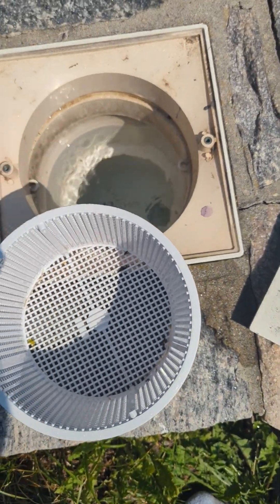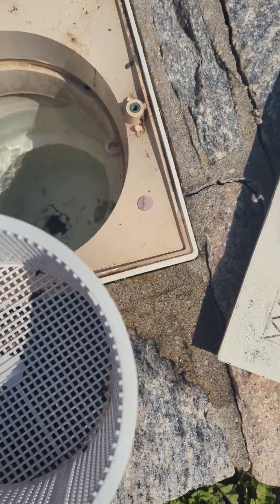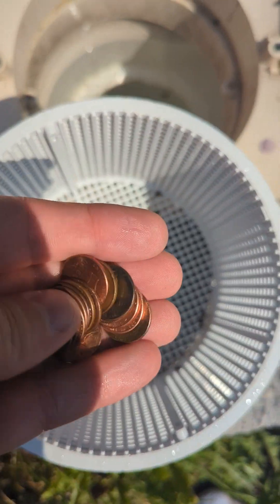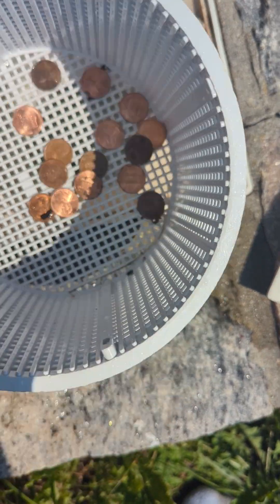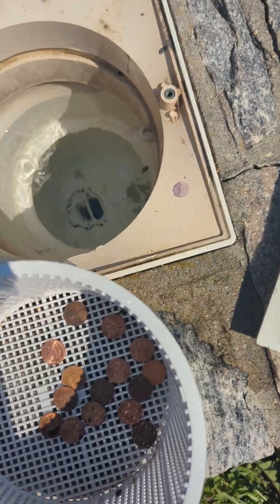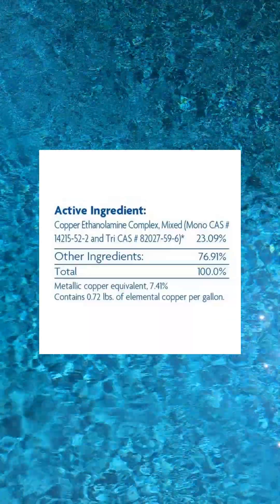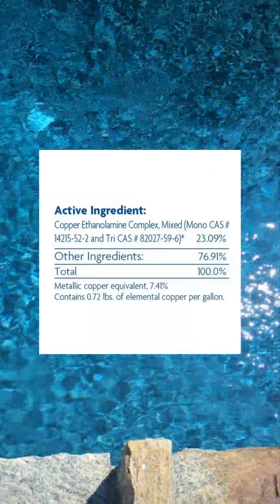Putting Copper Pipes in Your Skimmer to Prevent Algae Growth. Don't Do This!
There have been some recent popular trends on social around putting a piece of copper in a pool skimmer basket to help prevent algae growth. This is not a good idea!

Copper can help slow down algae; most algaecides have copper in them. However, the rates are incredibly slow compared to just using chlorine.

Maintaining free chlorine (FC) levels and properly balanced pool chemistry will do more than any copper pipe in the skimmer basket ever will.

In general, copper introduces far more negatives than positives regarding a pool.